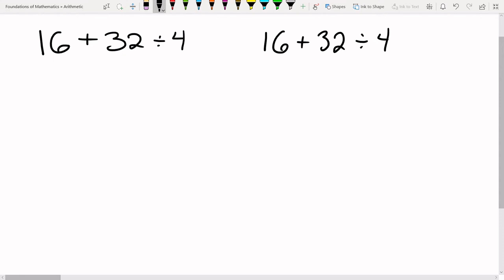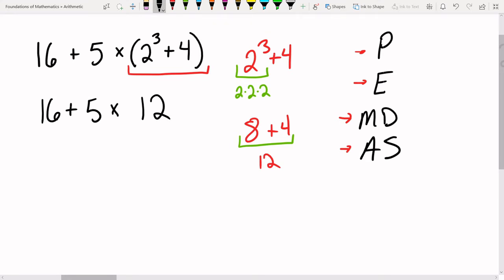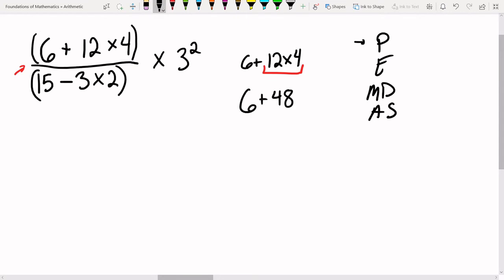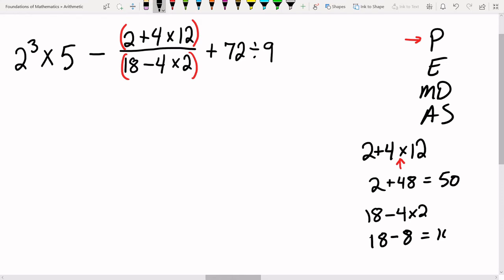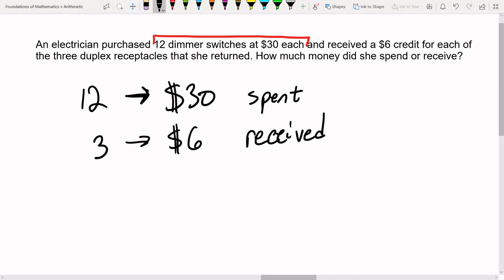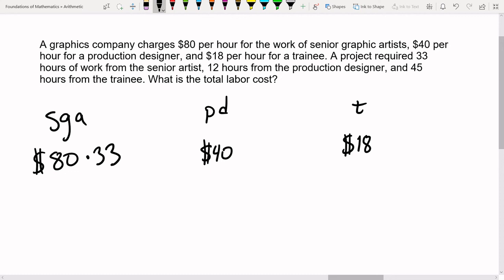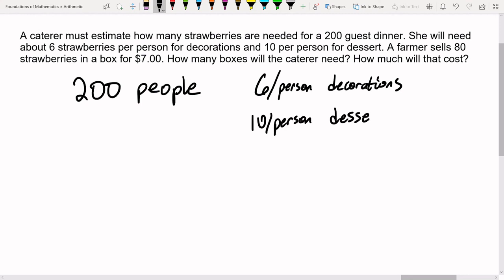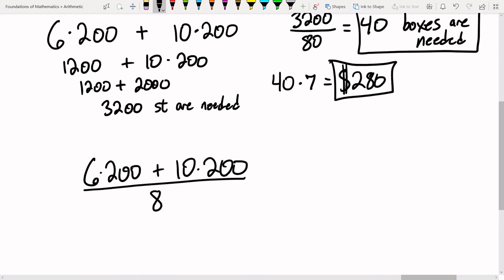Order of Operations